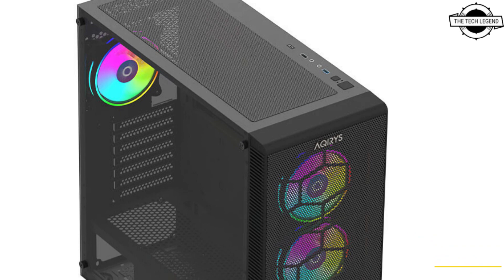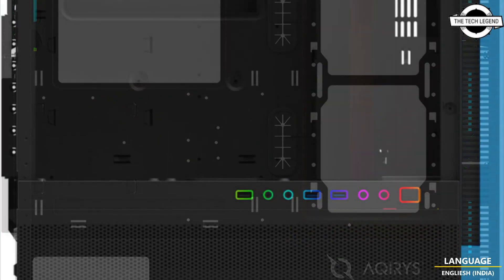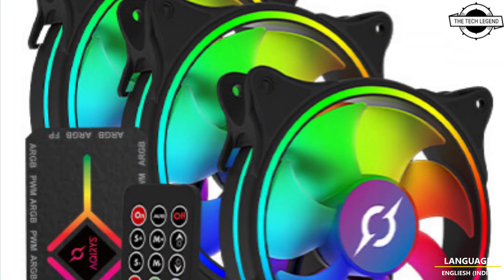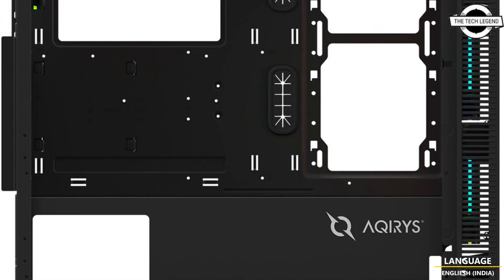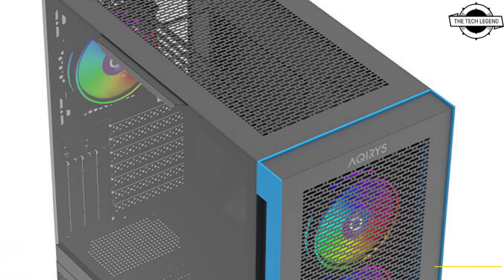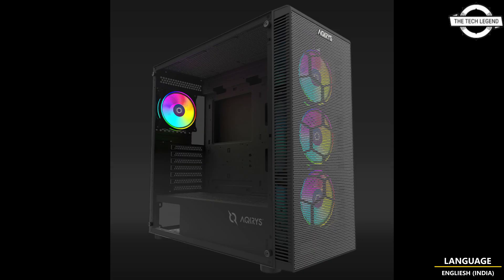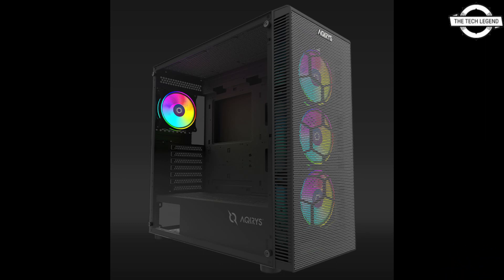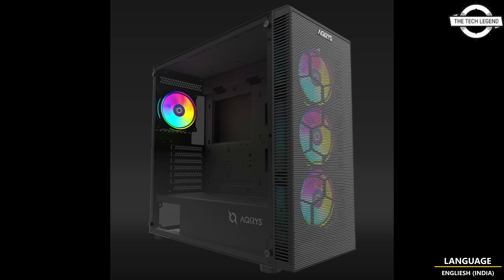AQIRYS Sargas & Naos Pro PC Cases, Vela & Cetus Series Case Fans Launched -All Spec, Features & More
AQIRYS, the trending Romanian gaming brand, announces the expansion of its high-end PC case portfolio with two new midi tower models, SARGAS and NAOS PRO. The models announced today, compatible with ATX motherboards, offer elegant features and a beautiful user experience in building and using a high-end gaming PC. Named after two impressive stars, the new SARGAS and NAOS PRO use mesh-type metal front panels for minimalist looks, consistent fresh air flow, and light grey tinted tempered glass side panels to reveal the PC interior mysteriously and unobstructed. Both models include four 120 mm fans equipped with dedicated 3-pin ARGB and 4-pin PWM connectors for ARGB lighting and PWM-controlled speed and a hub controller with a wireless remote to control and synchronize case lighting with other components easily. The ample interiors of SARGAS and NAOS PRO - protected by removable, easy-to-clean dust filters - are ready to accommodate the latest and most demanding hardware components. Furthermore, the specific cut-outs and the integrated cable management system on the back of the motherboard tray allow for a neat appearance with no bulk of wires in sight on both models. SARGAS entices with its modern appearance and the backlit I/O ports (including two USB 3.0 ports) positioned on the left side between the glass panel and a secondary metal panel. Nine is the maximum number of 120 mm supported fans, and the possibility of using 140 mm parts in the front and the top is also available. Compatible motherboard formats are Mini-ITX, Micro-ATX, and ATX, and installed video cards can be as long as 400 mm. For CPU cooling, one can use a classic cooler with a maximum height of 178 mm or liquid cooling systems with radiators up to 420 mm front-mounted and 360 mm top-mounted. Lastly, SARGAS also includes a removable mask to hide cables and the option of vertical mounting of expansion cards via the three vertical PCI slots. NAOS PRO case augments the already classic NAOS model features by expanding its hardware capabilities with more room and USB Type-C 3.1 connectivity. Twelve is the maximum number of 120 mm supported fans, and the option of using 140 mm parts in the front and the top is, of course, available. Compatible motherboard formats are Mini-ITX, Micro-ATX, and ATX, and installed video cards can be as long as 420 mm. In addition, one can use a classic cooler with a maximum height of 160 mm or liquid cooling systems with radiators up to 360 mm front-mounted or top-mounted for CPU cooling. Along with releasing the SARGAS and NAOS PRO cases, AQIRYS also announces the availability of the fan installed in the two models. The CETUS 4PW-12DL24-ARGB 120 mm fan uses 24 LEDs that create two striking rings of ARGB light and is available stand-alone for those looking to increase airflow in the newly announced cases but also in the VELA 3-fan kit, which includes three fans, a hub controller, and a wireless remote control, for users who want to refresh the cooling system of any other PC case completely.